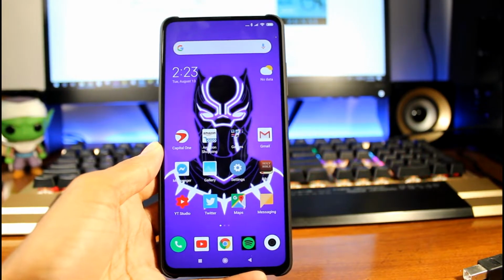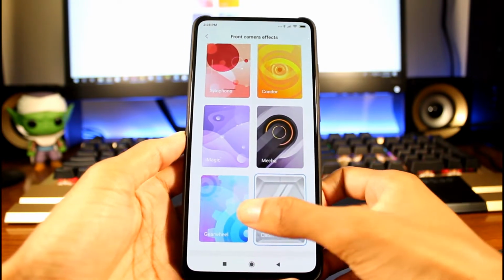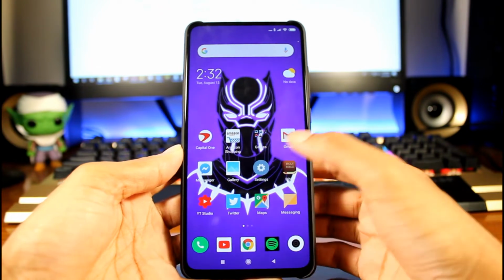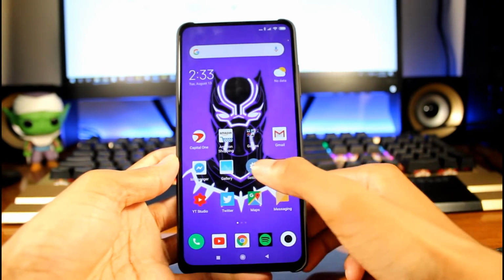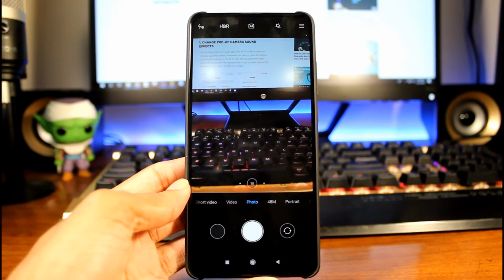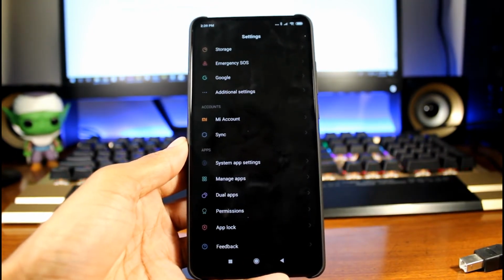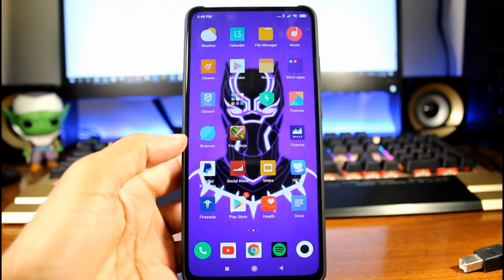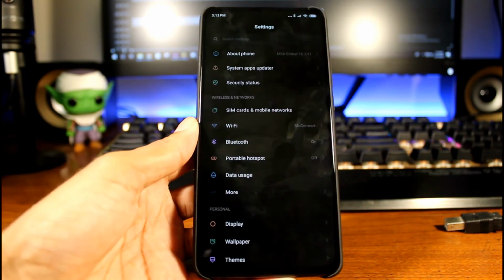9 Best Xiaomi Mi 9T/K20 Tips and Tricks You Should Know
LIKE&FAV&SUB
9 Best Xiaomi Mi 9T Tips and Tricks You Should Know